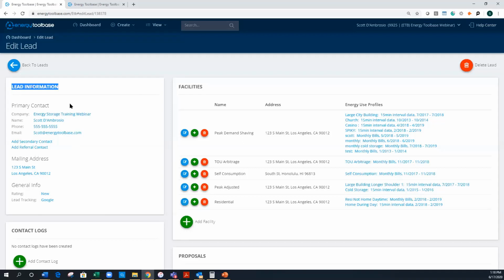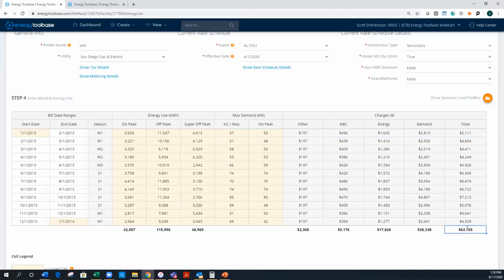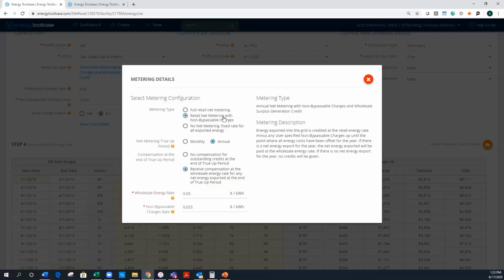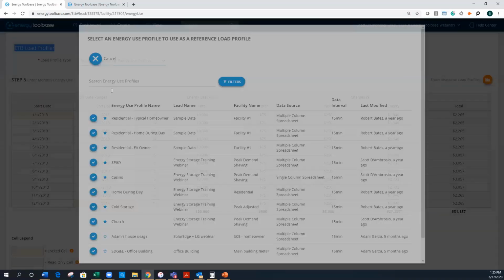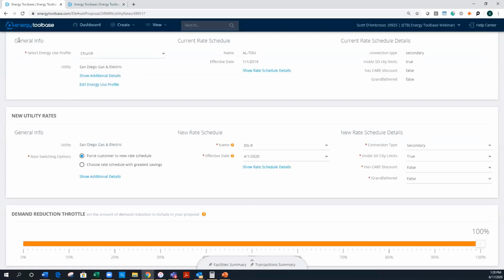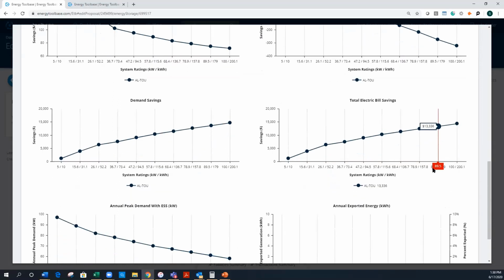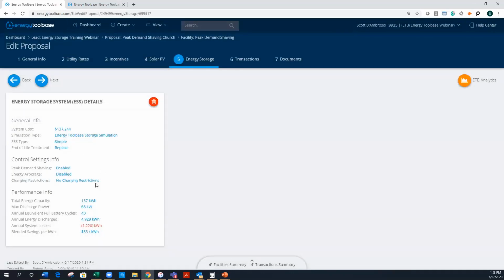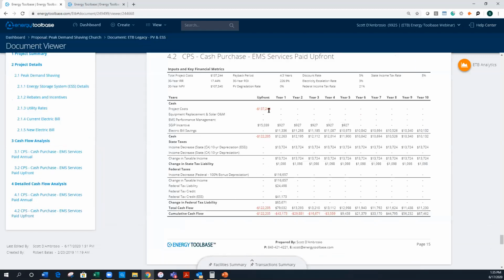Energy Toolbase Preview | Industry-leading Solar Project Platform | Modeling & Proposing Solar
Energy Toolbase provides developers the keys to successfully and more efficiently model solar and energy storage projects. The solar industry is in a time where selling solar + storage projects from home is becoming increasingly common and having a tool that will allow you and your team to get those projects accurately, transparently and objectively to the finish line is critical.

As an industry-leading software platform, ETB provides developers with a cohesive suite of project estimating, storage control and asset monitoring products. Their SaaS products are used by over 1,200 distributed energy organizations worldwide.

Scott D'Ambrosio, Vice President of Sales gives a quick preview into the robust and intuitive software platform that is Energy Toolbase.